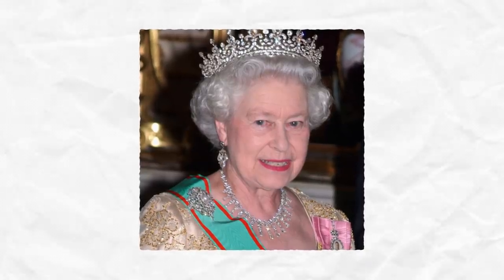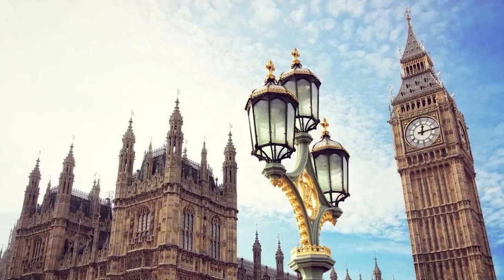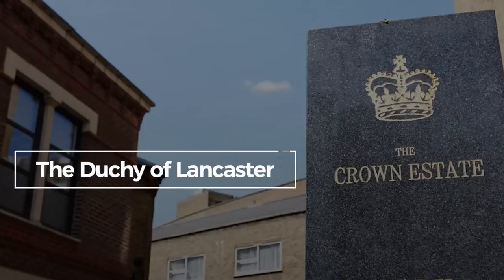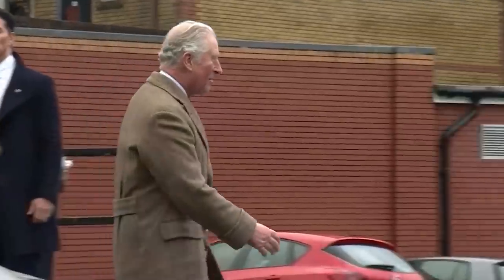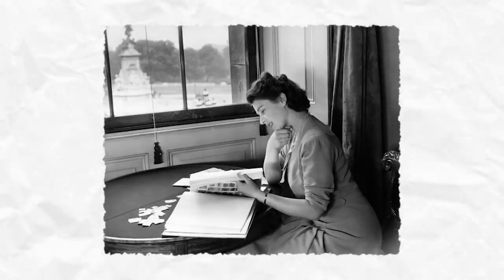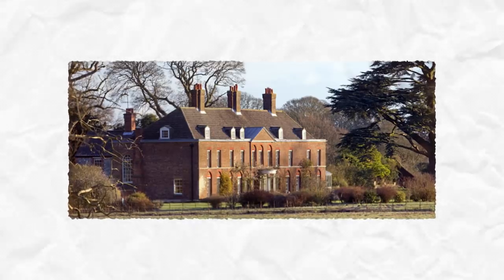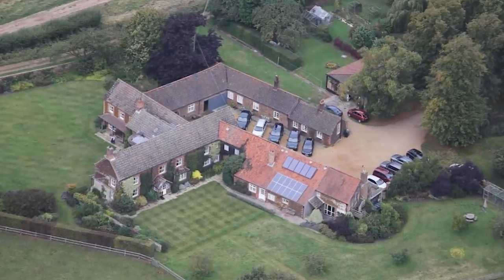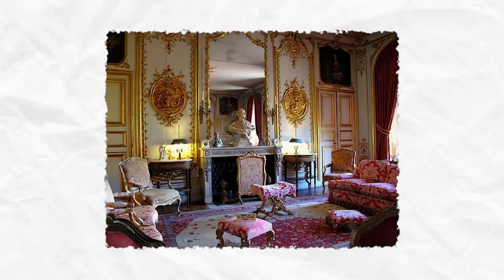How Rich Is The British Royal Family?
We know the Royal Family is rich, but... just how rich are they? Today we explore the vast wealth and assets of the British Royal Family

As of 2020, current members of the royal family are:

Queen Elizabeth II and Prince Philip, Duke of Edinburgh (the monarch and her husband)
Charles, Prince of Wales and Camilla, Duchess of Cornwall (the Queen's son and daughter-in-law)
Prince William, Duke of Cambridge and Catherine, Duchess of Cambridge (the Queen's grandson and granddaughter-in-law)
Prince George of Cambridge (the Queen's great-grandson)
Princess Charlotte of Cambridge (the Queen's great-granddaughter)
Prince Louis of Cambridge (the Queen's great-grandson)
Prince Harry, Duke of Sussex and Meghan, Duchess of Sussex (the Queen's grandson and granddaughter-in-law)
Anne, Princess Royal (the Queen's daughter)
Prince Andrew, Duke of York (the Queen's son)
Princess Beatrice (the Queen's granddaughter)
Princess Eugenie (the Queen's granddaughter)
Prince Edward, Earl of Wessex and Sophie, Countess of Wessex (the Queen's son and daughter-in-law)
Prince Richard, Duke of Gloucester and Birgitte, Duchess of Gloucester (the Queen's cousin and cousin-in-law)
Prince Edward, Duke of Kent and Katharine, Duchess of Kent (the Queen's cousin and cousin-in-law)
Princess Alexandra, The Honourable Lady Ogilvy (the Queen's cousin)
Prince Michael of Kent and Princess Michael of Kent (the Queen's cousin and cousin-in-law)

How Rich Is The Royal Family?